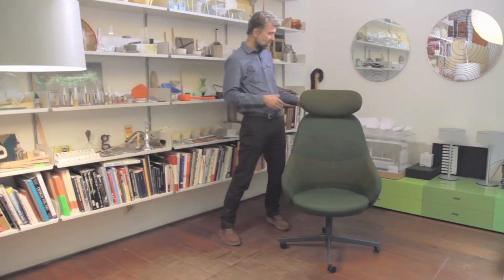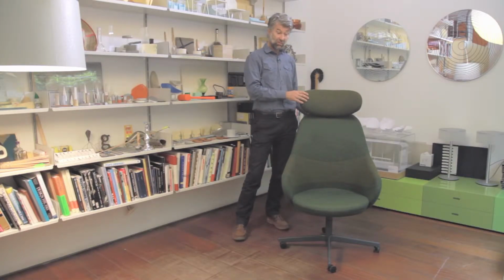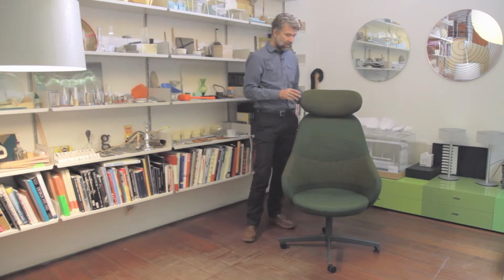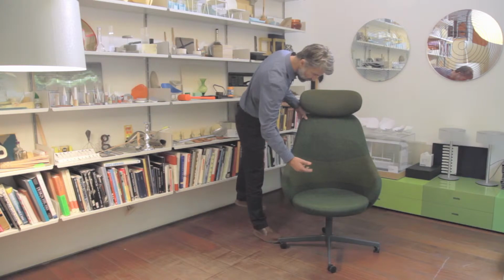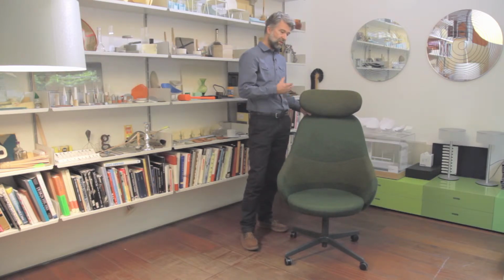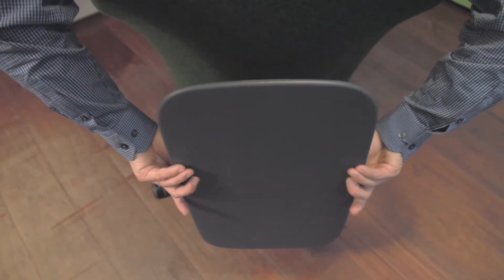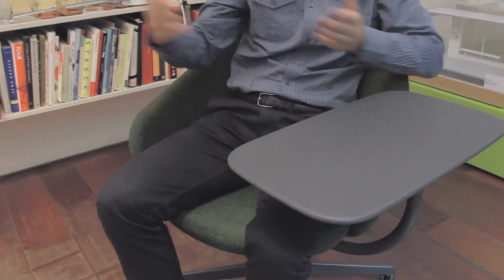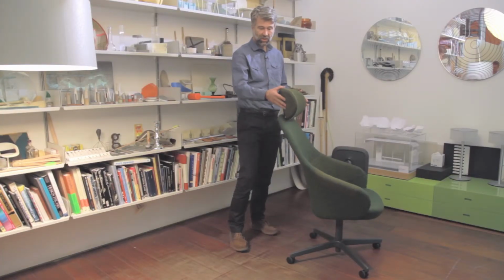Senator - Ad-Lib Work Lounge Chair